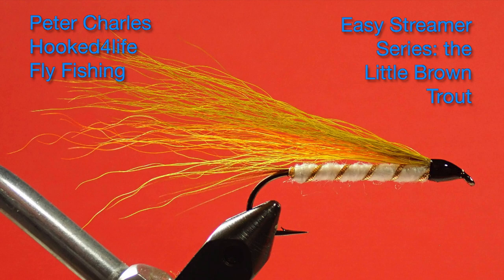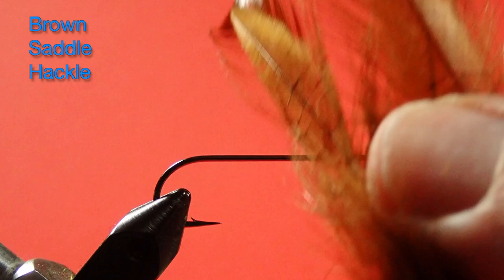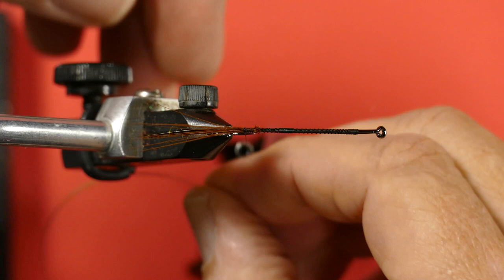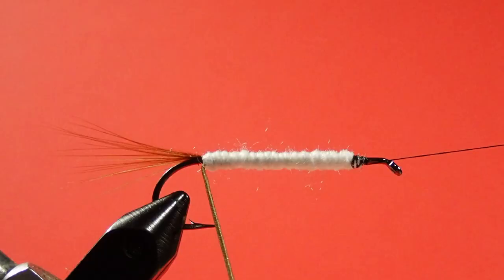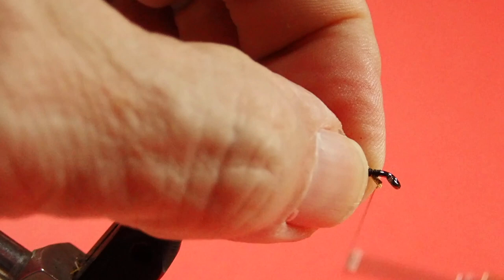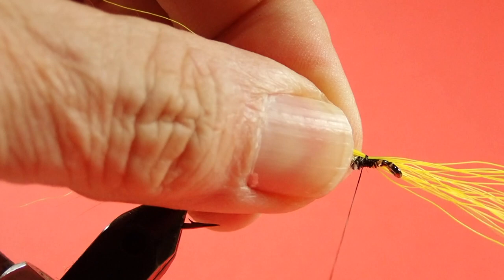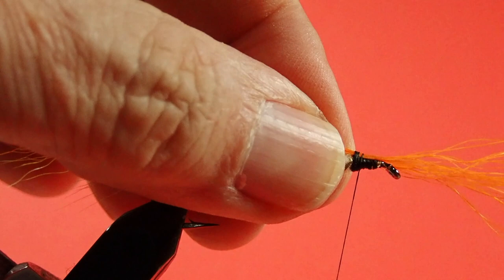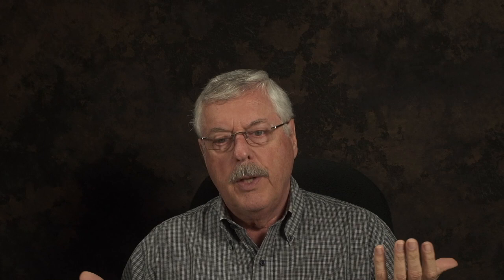The Beginner's Fly Tying Series: Easy Streamer Series - the Little Brown Trout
A Pennsylvania angler, Samuel Slaymaker, created three small bucktail streamers that are intended to imitate young trout: the Little Rainbow Trout, the Little Brown Trout, and the Little Brook Trout.

Adult trout are cannibals and have no hesitation in eating their own young. These small streamers are intended to imitate young trout and offer a tasty meal to a larger trout.

They're not hard to tie and they are effective.